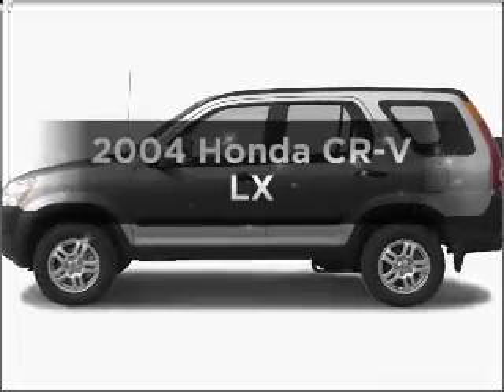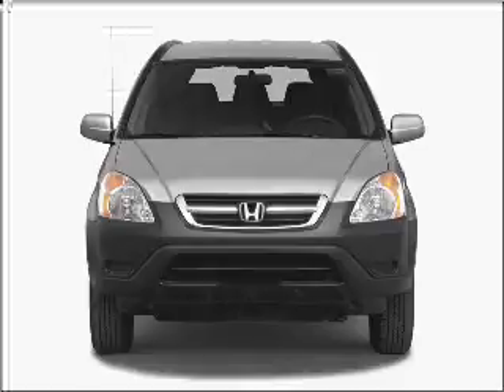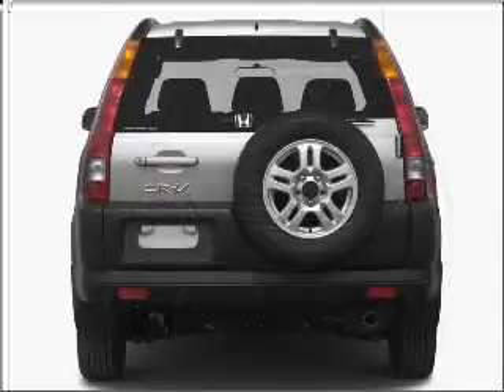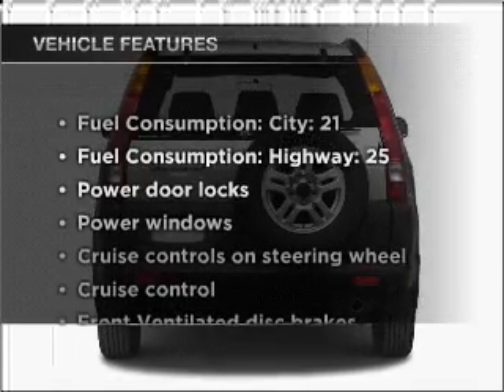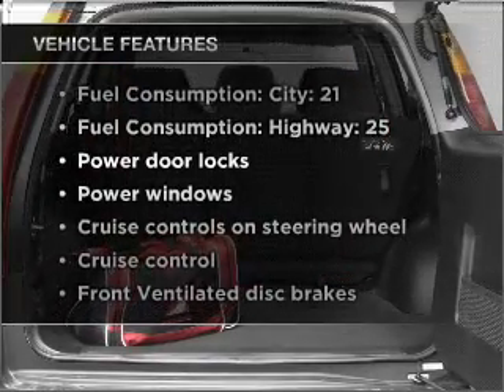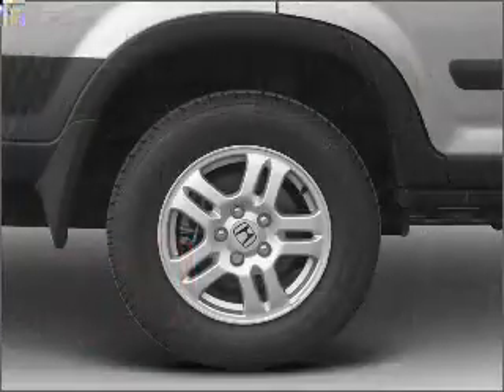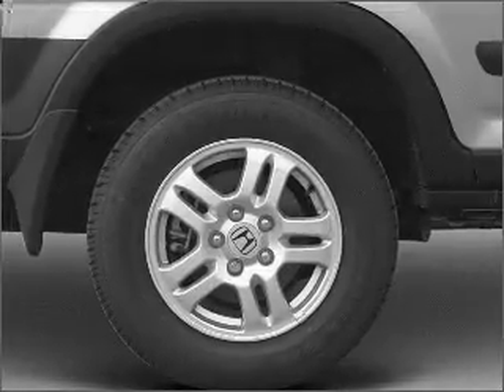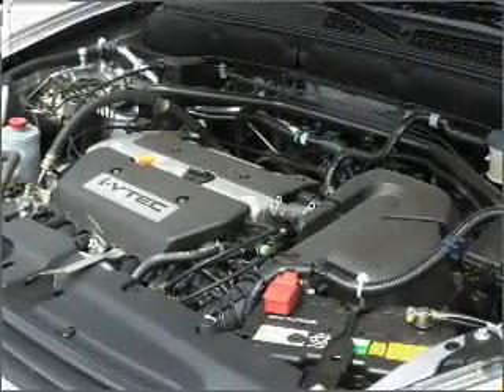2004 Honda CR-V - S Charleston WV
Year: 2004
Make: Honda
Model: CR-V
Trim: LX
Engine: 2.4 liter inline 4 cylinder 16 valve
Transmission: 5-Speed Manual
Color: Beige
Mileage: 65653
Address:
5102 MacCorkle Ave SW